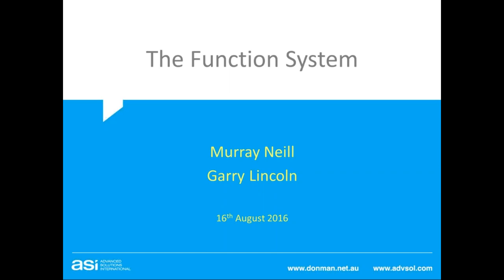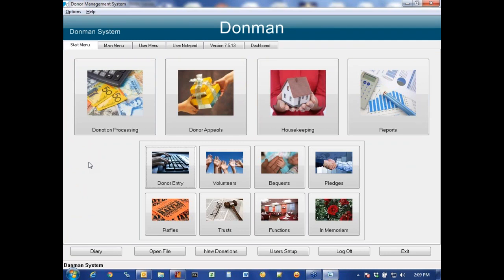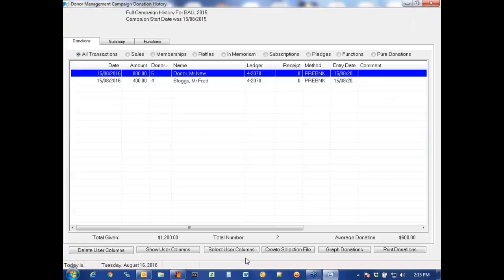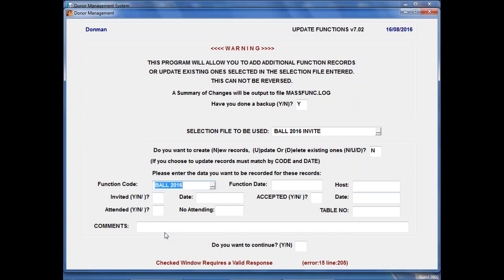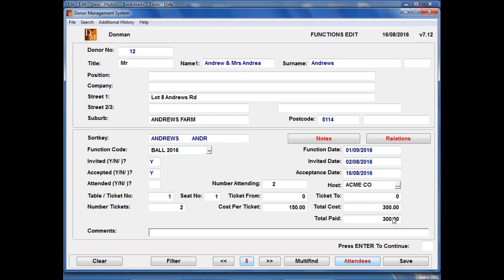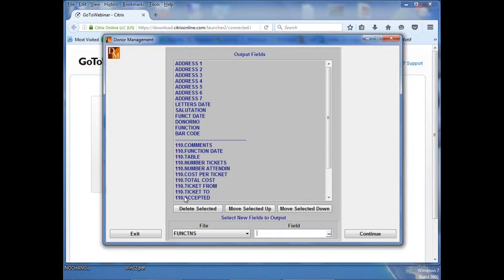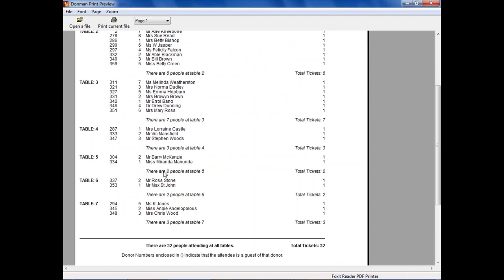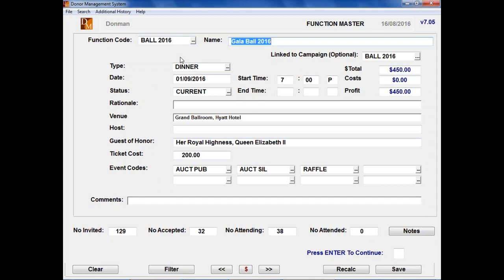Donman Webcast - The Function System